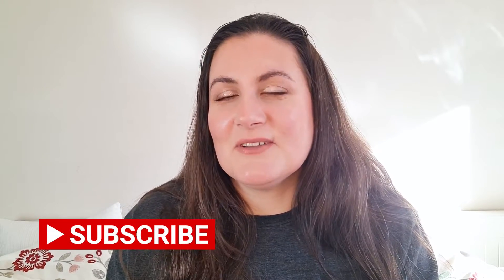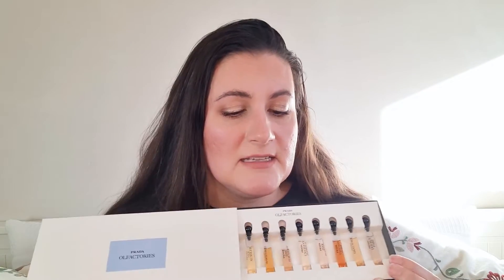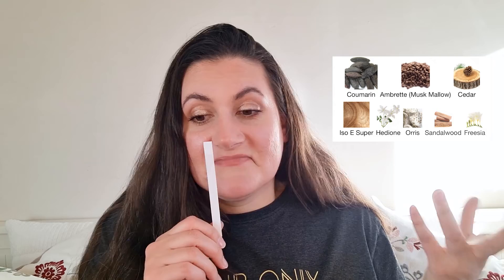PRADA OLFACTORIES | PRADA'S PRIVATE COLLECTION FRAGRANCES | First Impression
Buonasera,
It's time for another Italian brand to discover, and in today's video we are going to discover the private collection of Prada Olfactories. We are going to talk about ten fragrances and as usual I will do a follow up next month not only on Prada's collection, but on all the previous brands that I talked about.

MENTIONED FRAGRANCES:
- Cargo de Nuit
- Purple Rain
- Nue au Soleil
- Marienbad
- Day for Night
- Un Chant D'Amour
- Pink Flamencos
- Tainted Love
- Heat Wave
- Double Dare